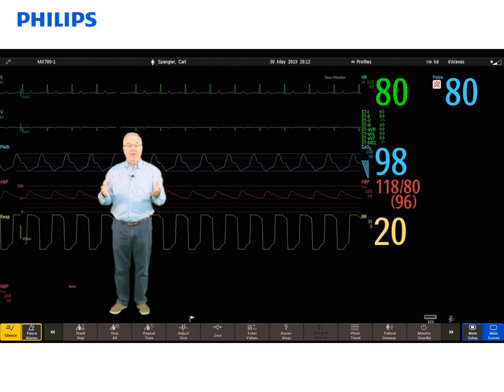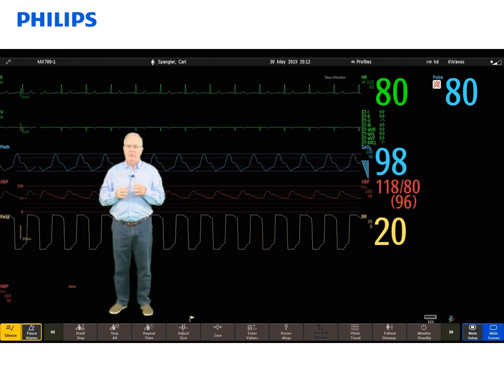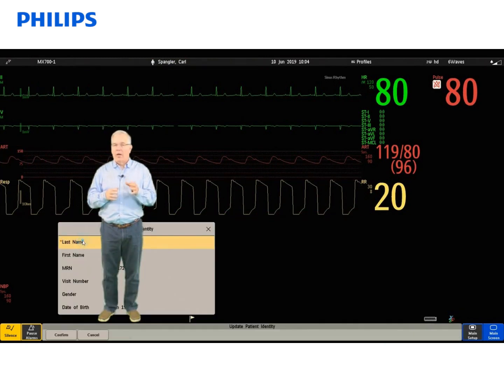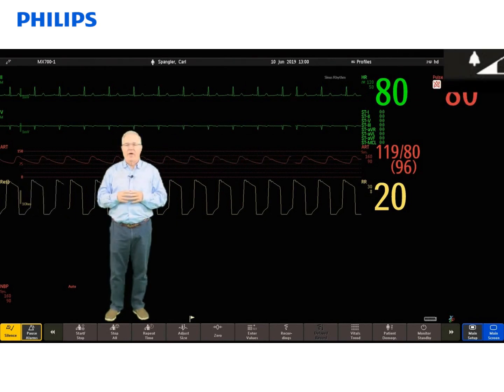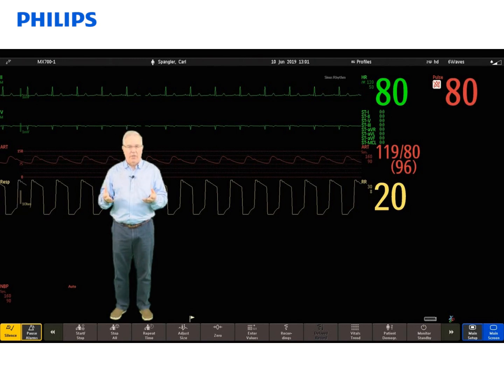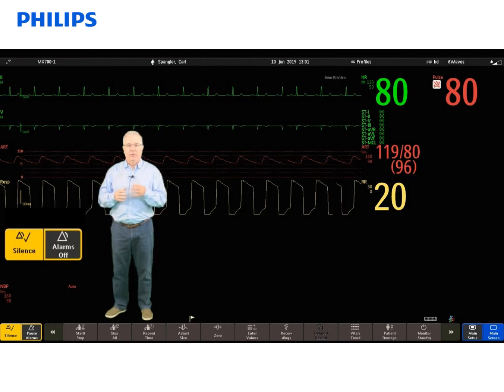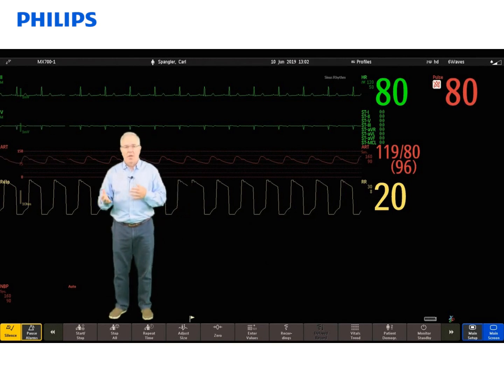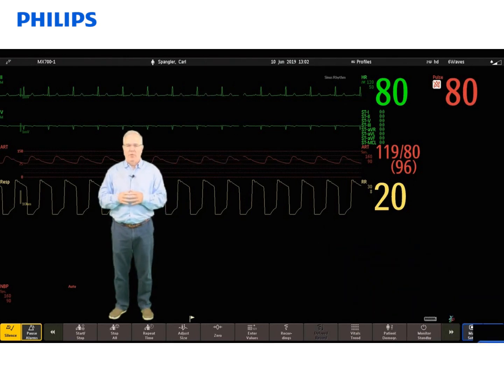Philips IntelliVue Patient Monitoring - #3 - Main Screen Display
Get started with Philips IntelliVue patient monitoring. Our family of IntelliVue monitors share a common look and feel so clinicians can go from the highest to the lowest acuity level with a minimum of training. Seven brief videos walk you through important aspects of IntelliVue patient monitors. This is video #3 - Main Screen Display